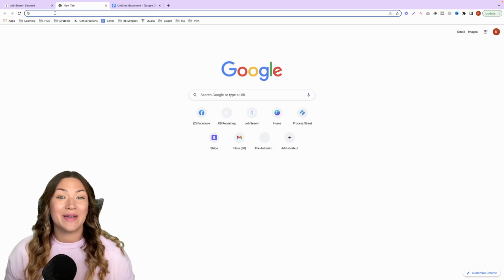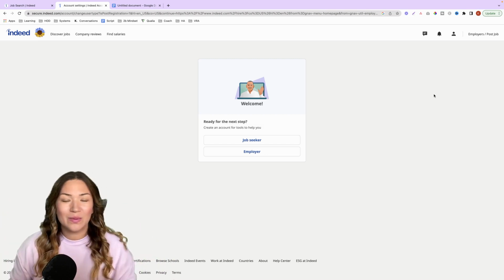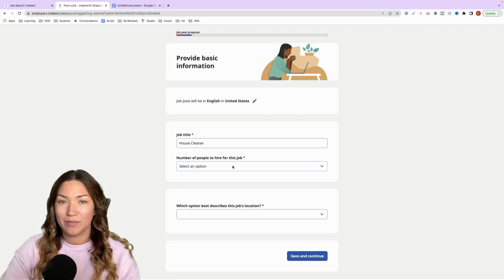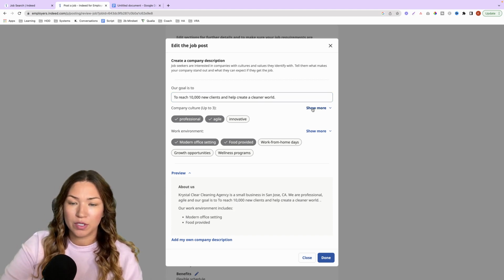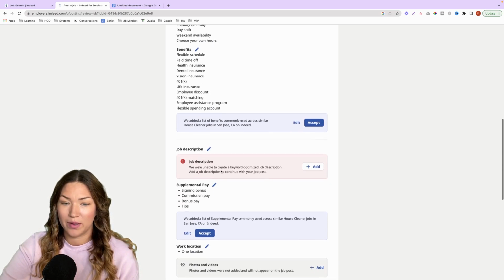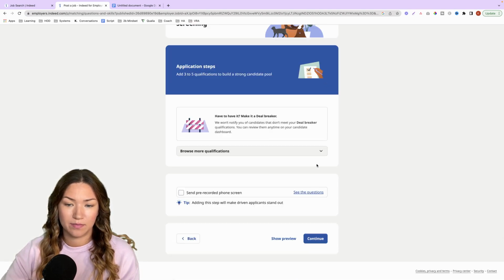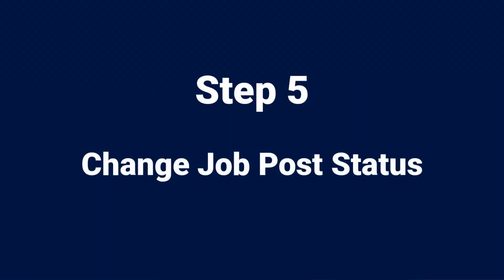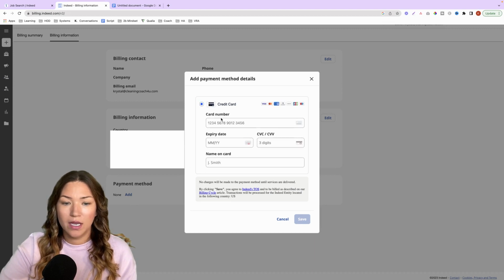How to Set Up Your Indeed Employer Account: Best Tips and Practices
⚡️Need Help With Hiring Quality Workers?

Discover the essential tips and best practices for setting up your Indeed Employer Account to maximize your hiring success on this popular platform.